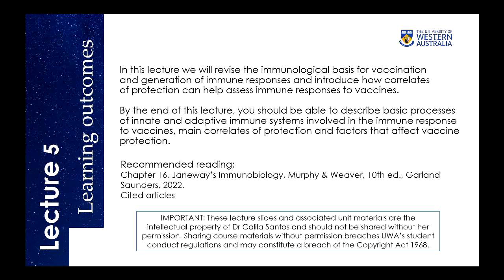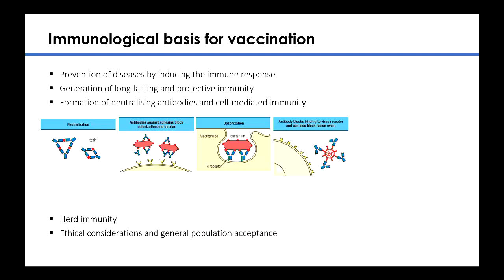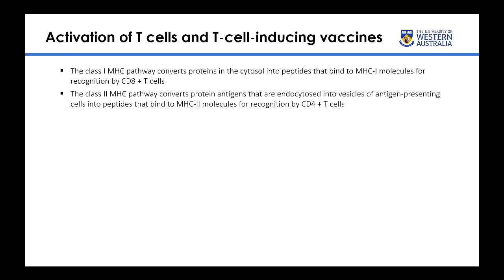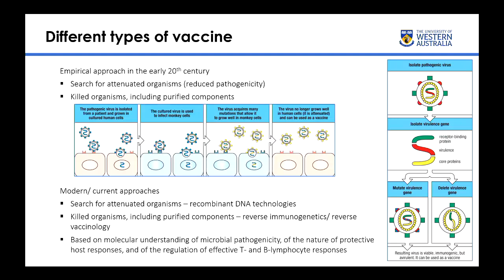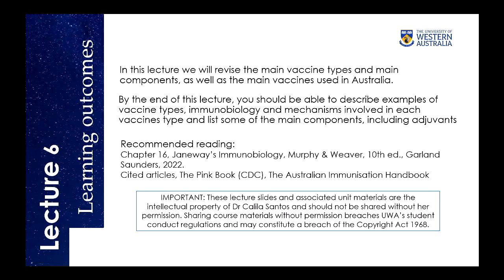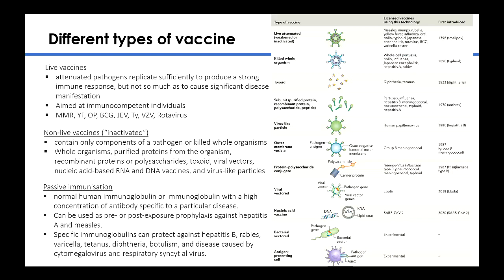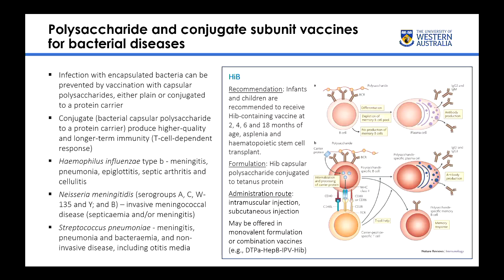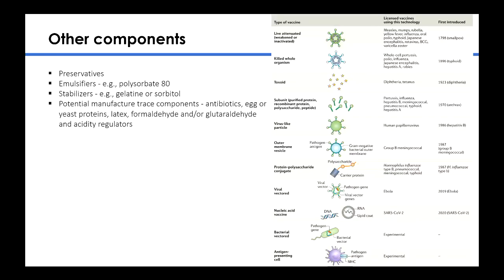MICR5817 07 Aug 20 s1 full